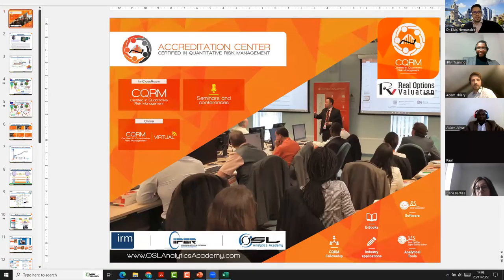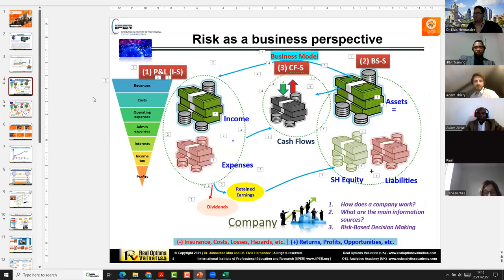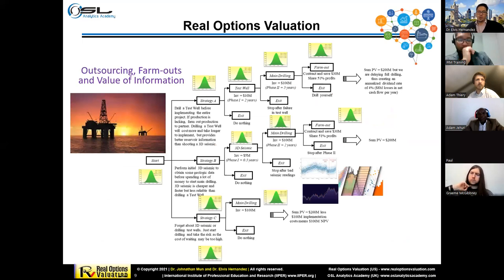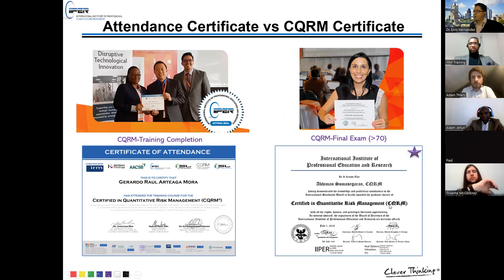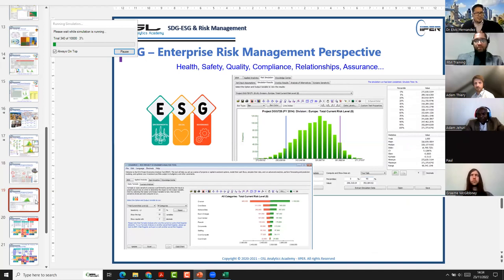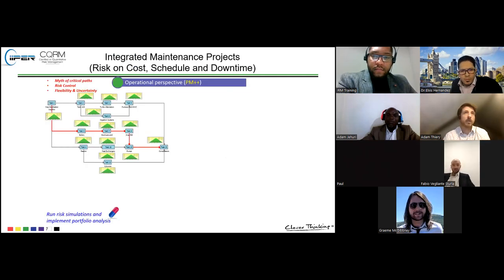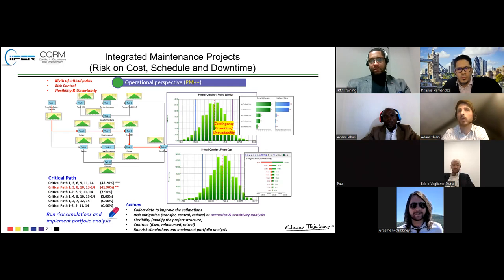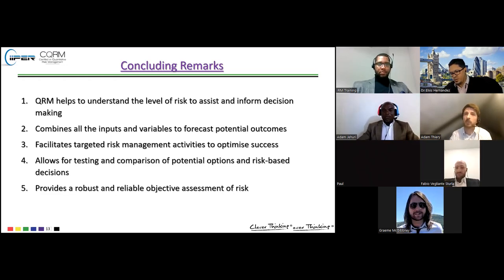An Introduction to Quantitative Risk Management webinar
In case you missed our recent Introduction to Quantitative Risk Management taster session webinar, it is now available to view on-demand. In this session, we were joined by IIPER-IRM CQRM Program Coordinator and Tutor Dr Elvis Hernandez and past students who shared their insights and experiences of the internationally accredited IIPER-CQRM - Certificate in Quantitative Risk Management.